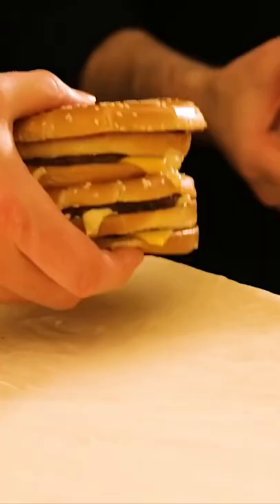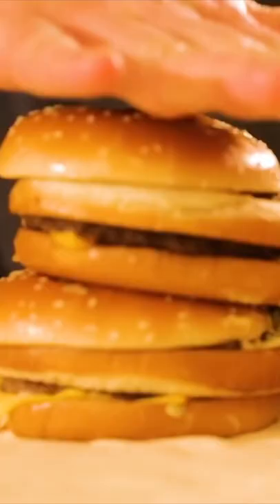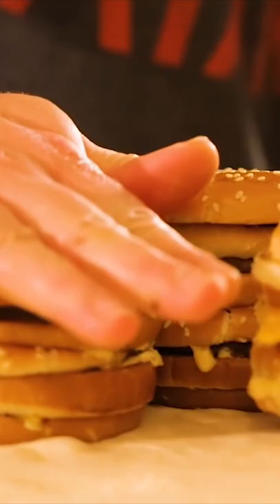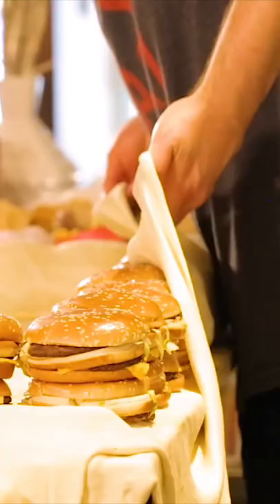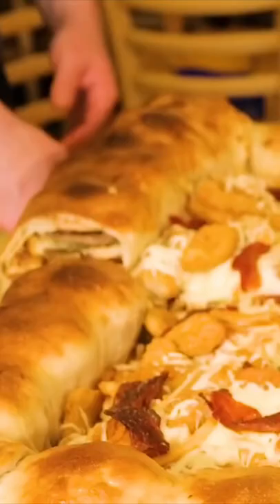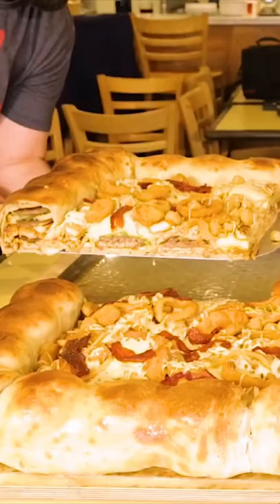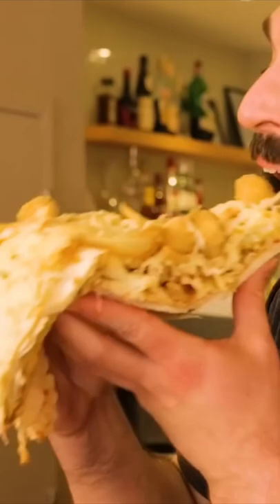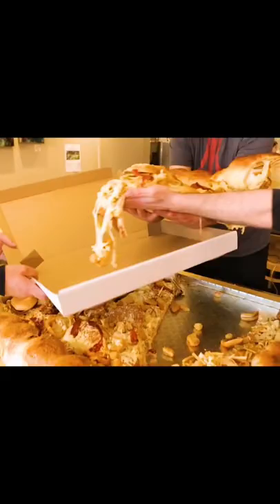Big Mac Stuffed Crust Pizza